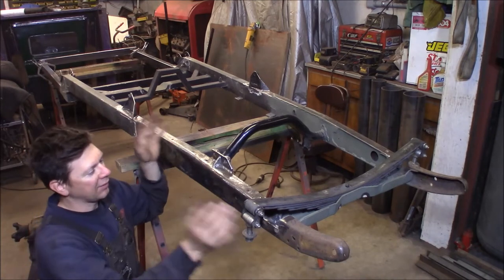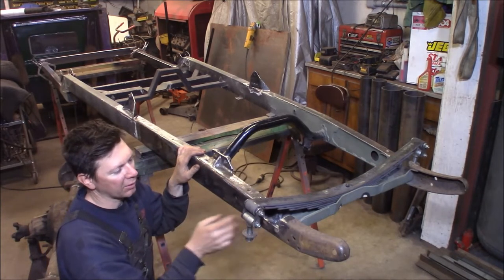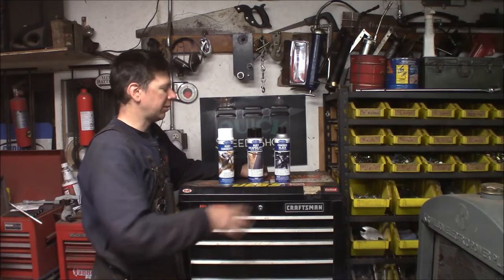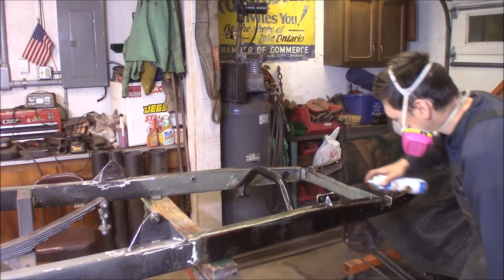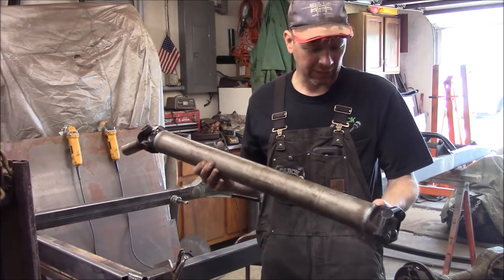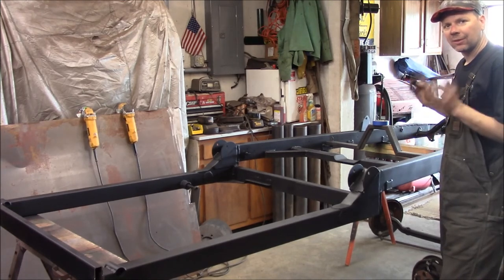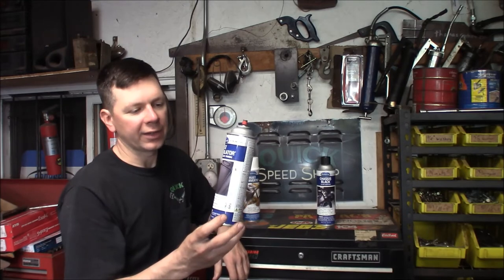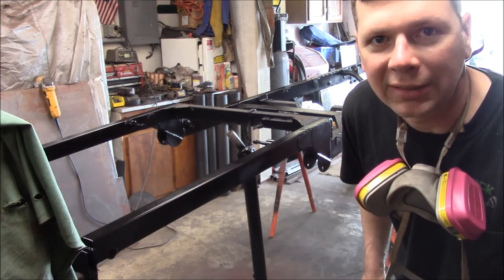Model A Hot Rod Shop Truck: Painting the Frame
This time at the Quick Speed Shop I'm finally painting the frame on my Model A hot rod shop truck.  To do this I am using products from Eastwood.  The rusty metal is getting Rust Converter.  The entire frame is getting primed with Rust Encapsulator, and the top coat is Satin Chassis Black.  Check it out!

Rust Converter, Encapsulator, and Chassis Black Kit